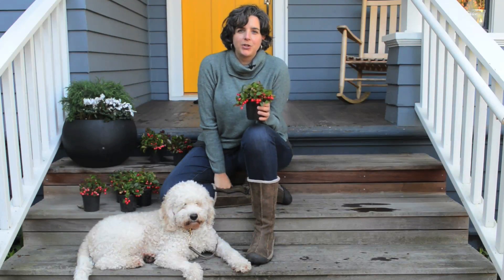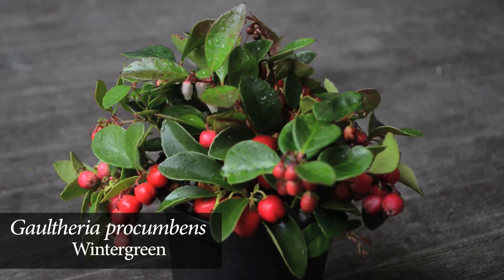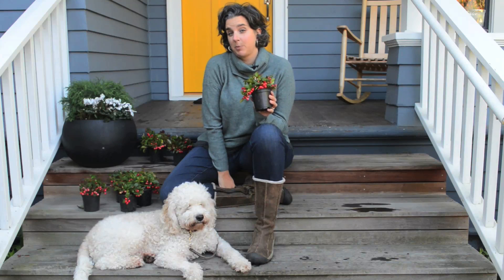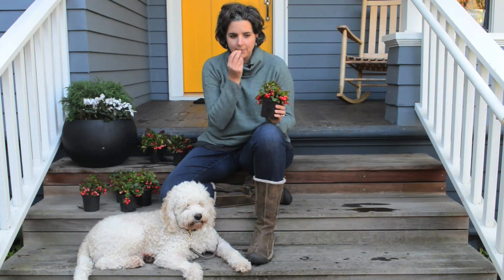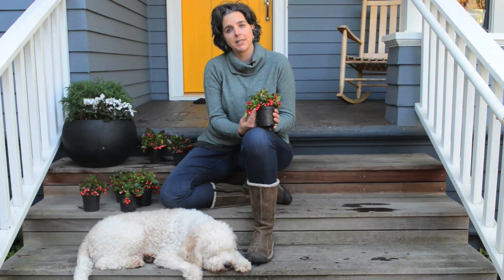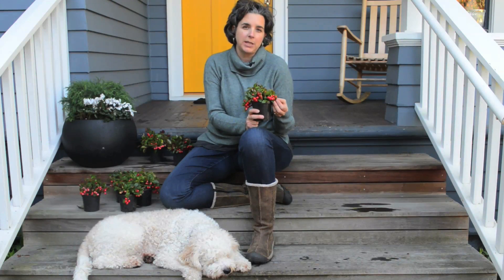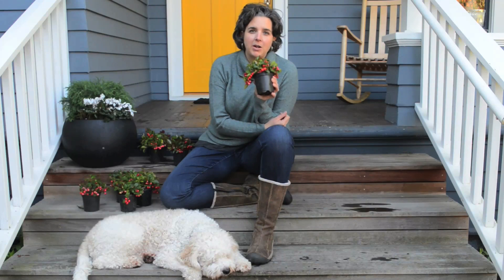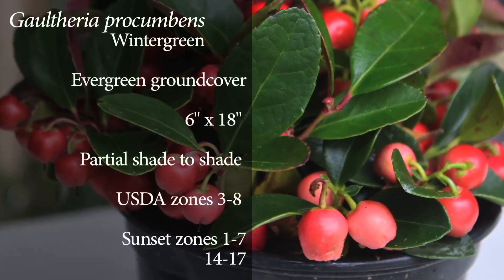Gaultheria procumbens (Wintergreen)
Wintergreen is a great ground cover that produces bright red berries in the late fall and early winter.  The berries last for a long time and add a great pop of color to winter containers and shade gardens.  Squish one of the berries to get a refreshing scent of wintergreen!

Evergreen groundcover
6" x 18"
Part shade to shade
USDA zones 3-8
Sunset zones 1-7, 14-17